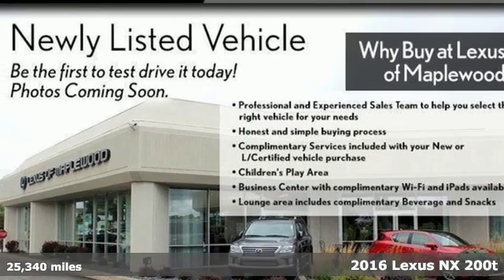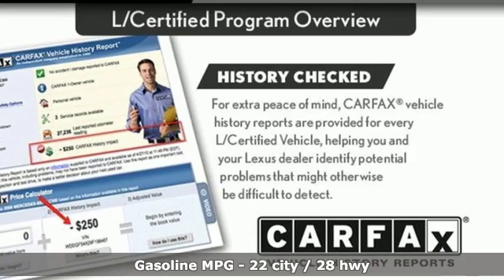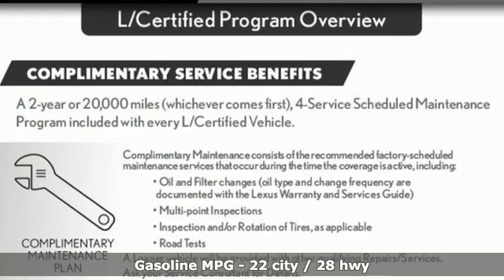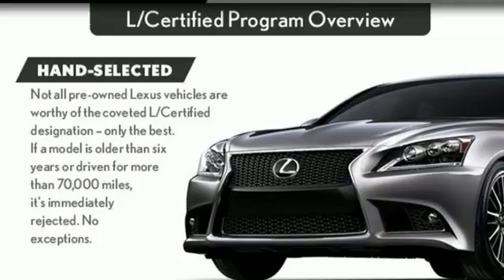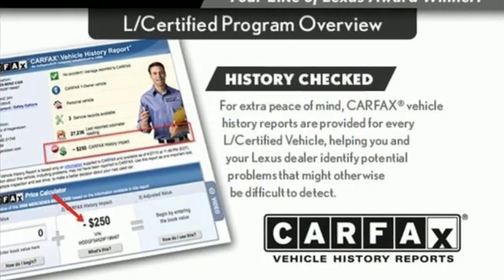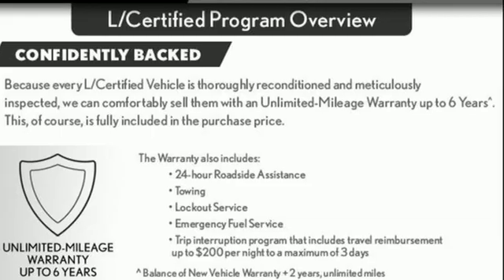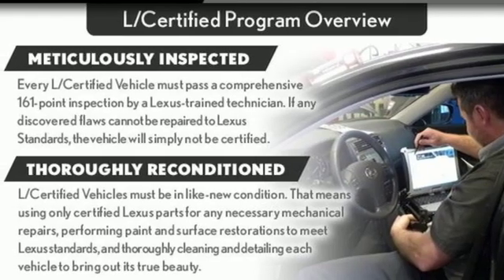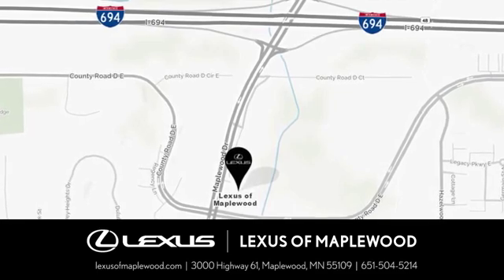Used 2016 Lexus NX Woodbury, MN, St Paul, MN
Year: 2016
Make: Lexus
Model: NX
Trim: 200t
Engine: 2.0L 16V DOHC
Transmission: 6-Speed Automatic
Color: Red
Interior: Black
Mileage: 25340
Stock #: PRS17061P
VIN: JTJBARBZ7G2054817
L/Certified by Lexus, One Owner, AWD, Navigation, Heated Steering Wheel, Parking Assist Sensors, Heated & Ventilated Front Seats, Blind Spot Monitor w/ Rear Cross Traffic Alert, Luxury Package, Memory Seats, Bluetooth, Moonroof, Push Start, Backup Camera, Power Back Door, Homelink, Rain Sensing Wipers.brbr**Lexus confidently stands behind these exceptional vehicles with the L/Certified Warranty, which when combined with the new-vehicle warranty, provides up to SIX years, unlimited mile warranty coverage.** .br** Each L/Certified vehicle includes factory recommended maintenance for 2 Years or 20,000 miles, whichever occurs first.**brCARFAX One-Owner.brOdometer is 6794 miles below market average! 22/28 City/Highway MPG

Address:
3000 Hwy 61 N